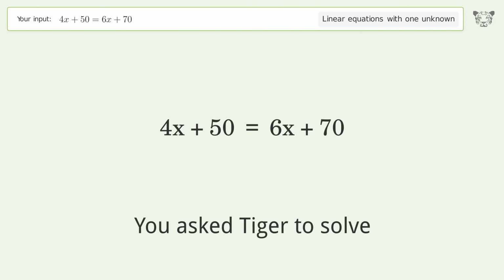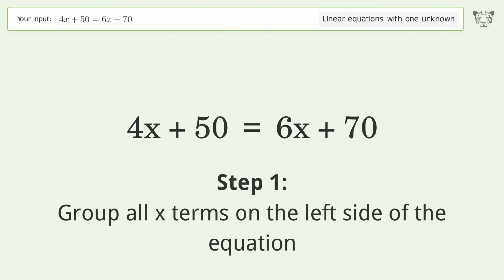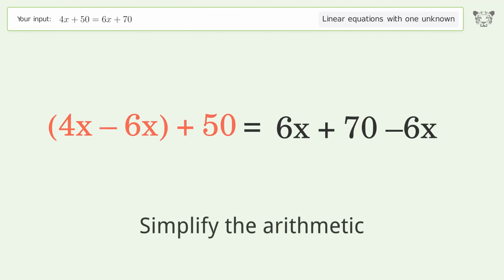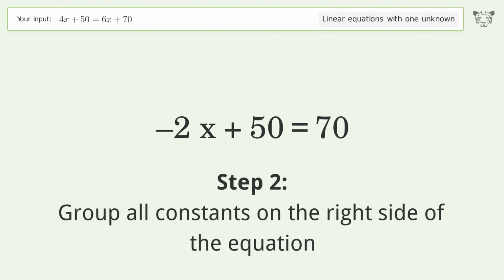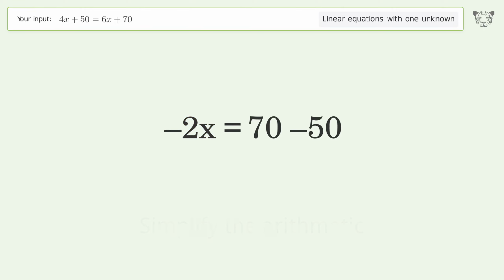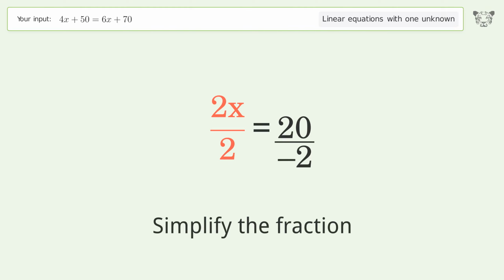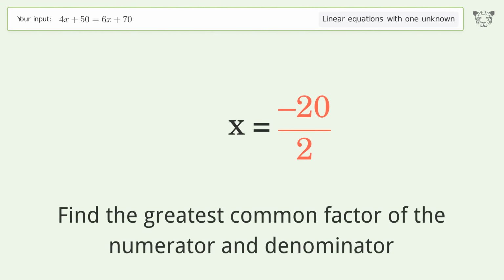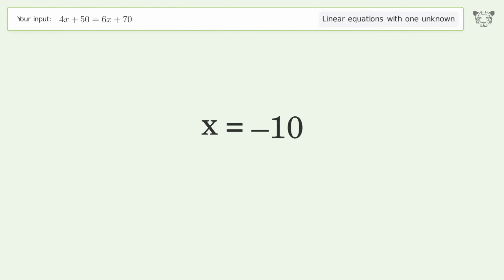Solve 4x+50=6x+70: Linear Equation Video Solution | Tiger Algebra